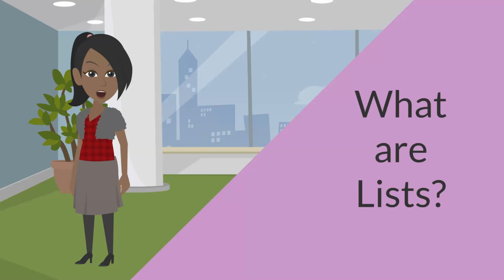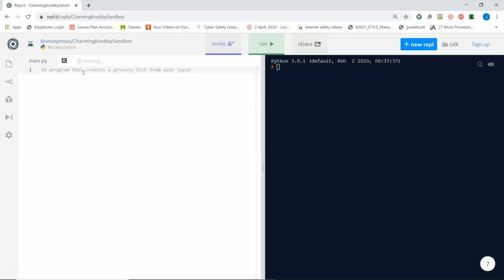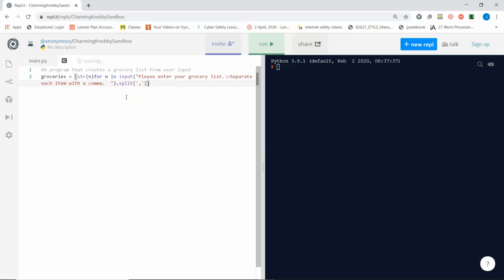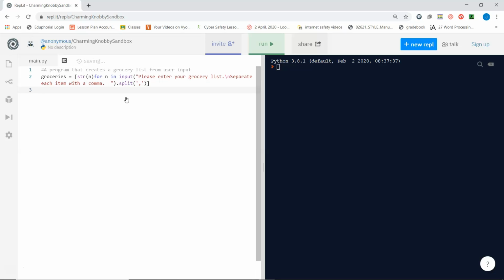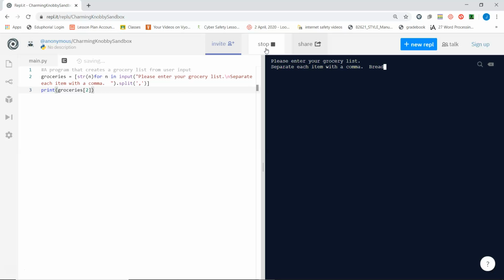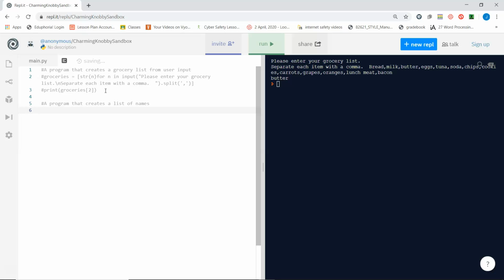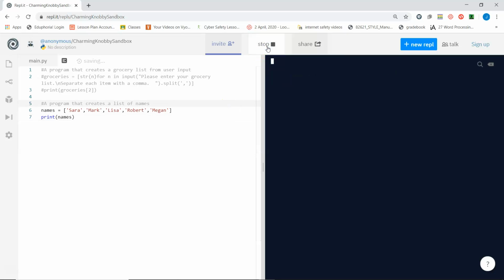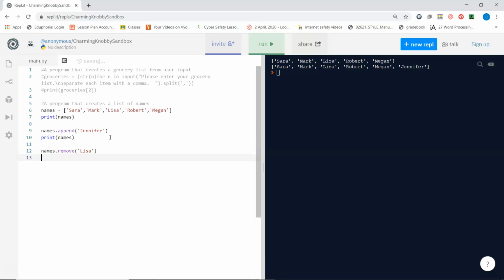Introduction to Lists in Python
Introductory video over lists in python.